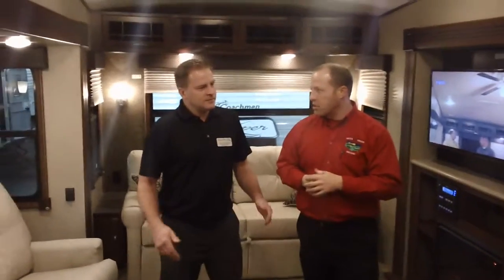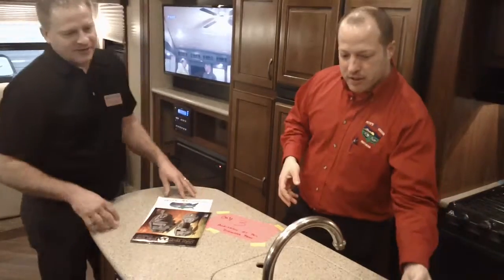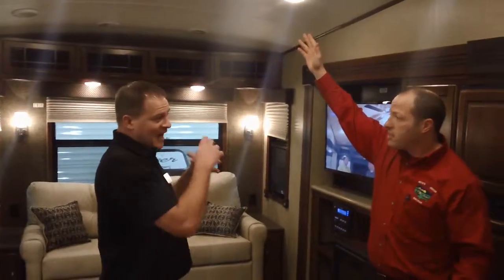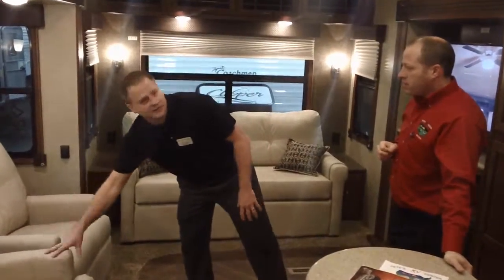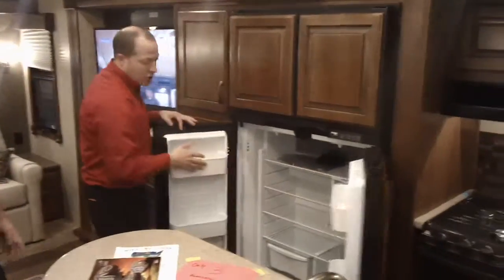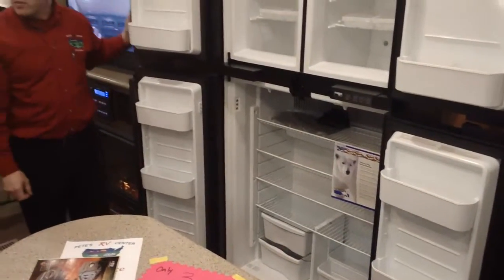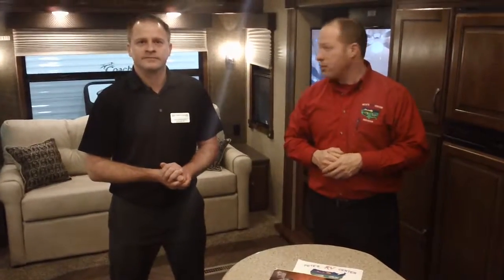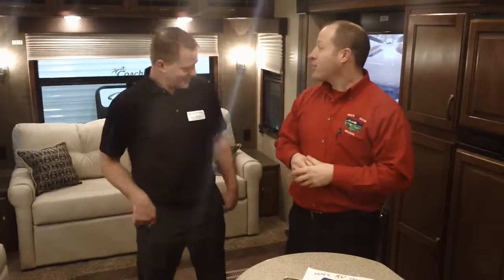Interview with Sundance Representative Dustin Swindeman about the Newest Features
If you don't get a quote you are going to PAY TO MUCH.